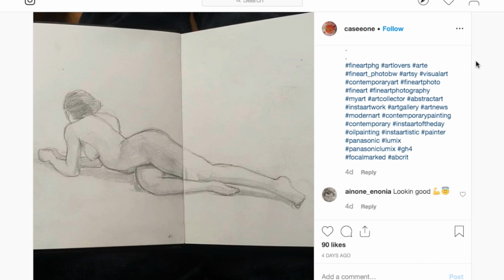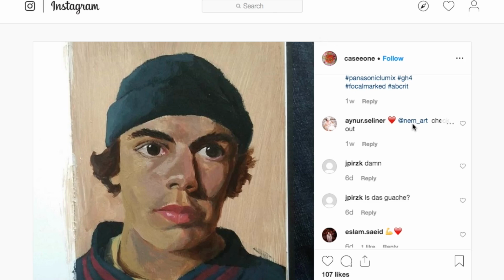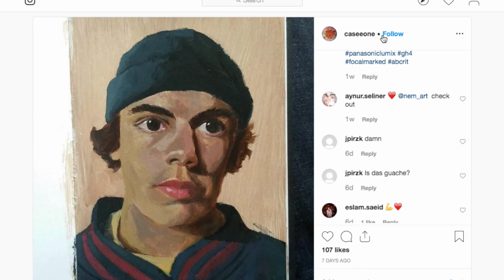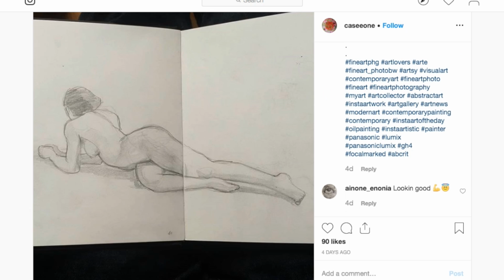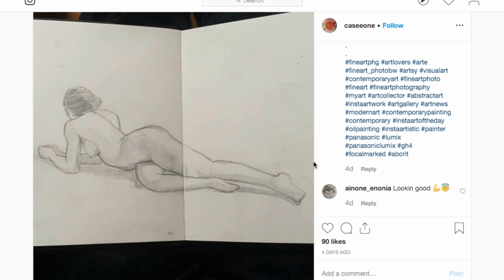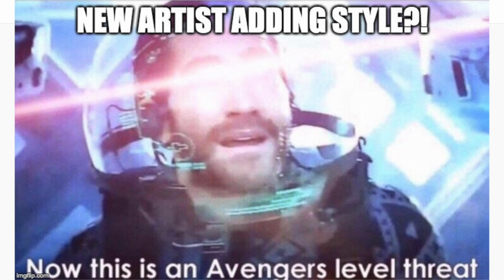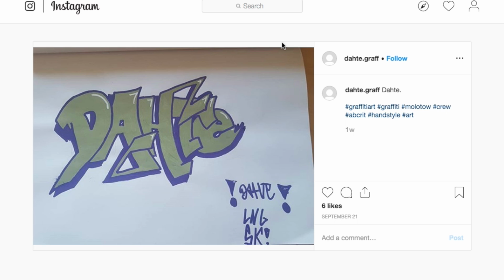How To Do 3D Graffiti Correctly! - Critique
Featured Artist

In today's Art / graffiti critique, we take a look at all you need to know about doing 3D graffiti. I show you how you can do 3D graffiti like Daim, Peeta, Odeith but to do this you'll need to practice the graffiti basics, and all the fine art basics. You have to learn how to draw realistic as well as how to do graffiti and only then will you be able to do 3d graffiti.
Music
Jeff Kaale
Song name:That Day and Dancing in the Moonlight